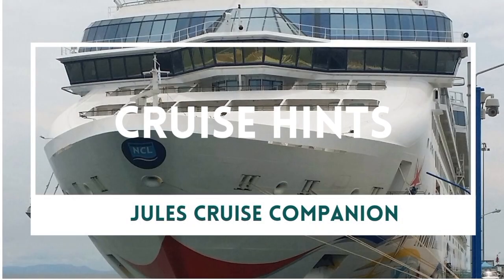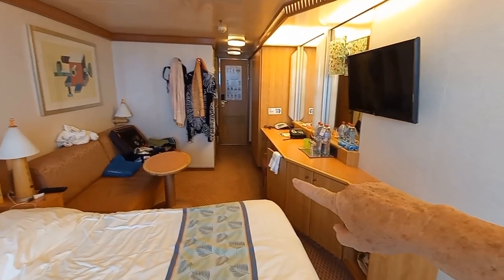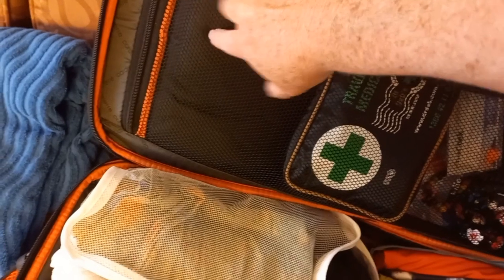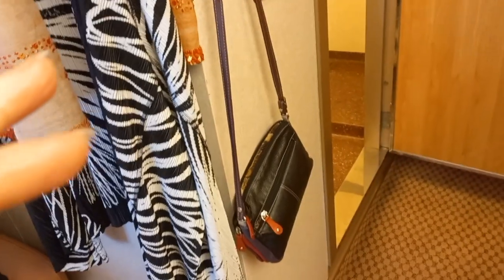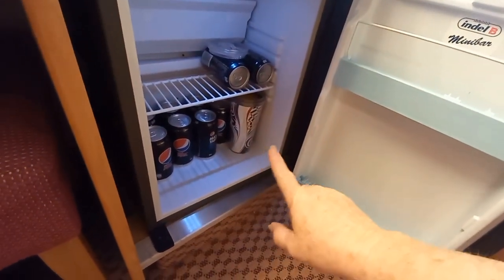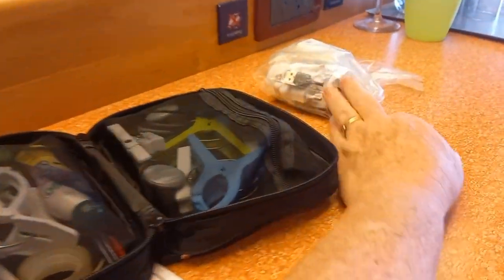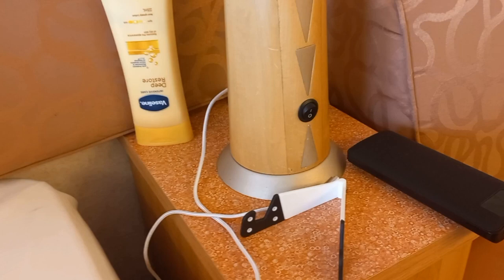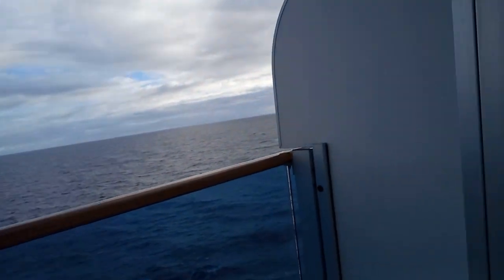Messy morning stateroom tour of #8340 on Carnival Luminosa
A very different vlog today as I tour my cabin during sailing.
For me, this cabin is messy, with a suitcase by the bed that is not unpacked.
You can see how I use the different areas of the room, including the bed, a small table area, a hallway, and a balcony.
You can see I practice what I preach about keeping different items in the room, such as their clothes, medication, power cords, and toiletries in specific places.
My everyday necessities and travel accessories, such as a power bank, a universal power adapter, and a phone stand are all handy.
I can’t stress enough how important keeping the room tidy is, even when traveling solo.

Copyright JCC